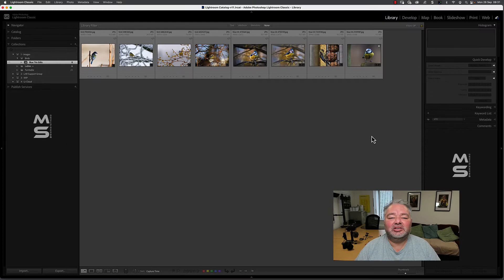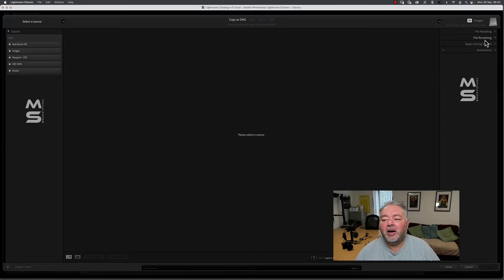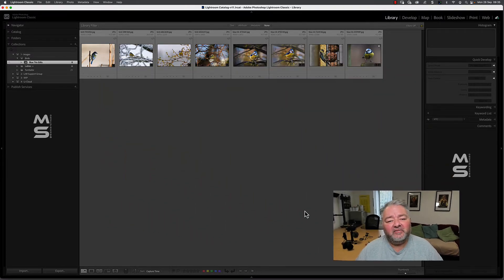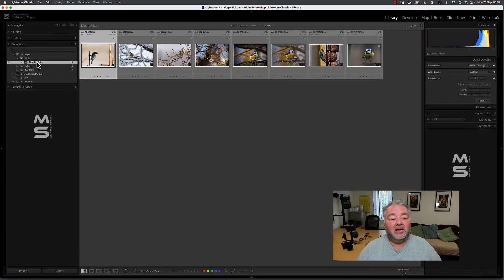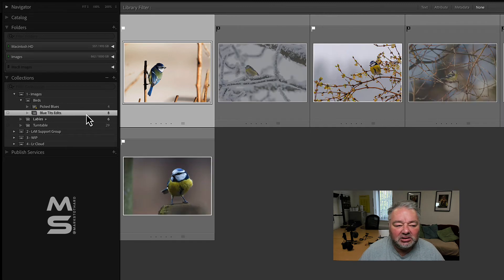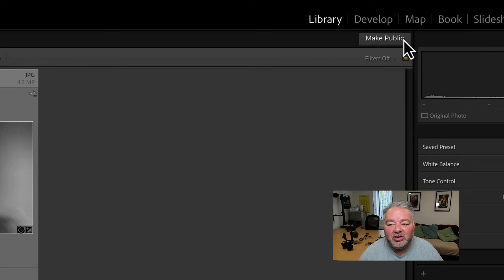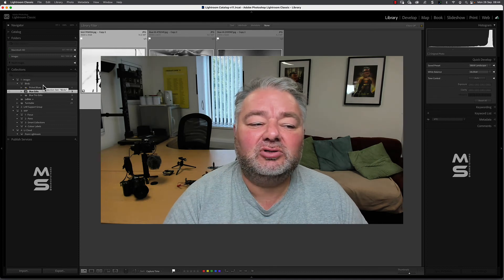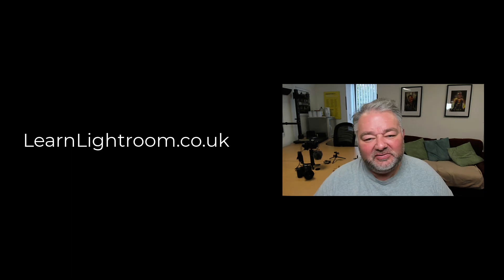Lightroom Classic : Should I work in Collections or Folders?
Library Module, should I work in Folders or Collections?